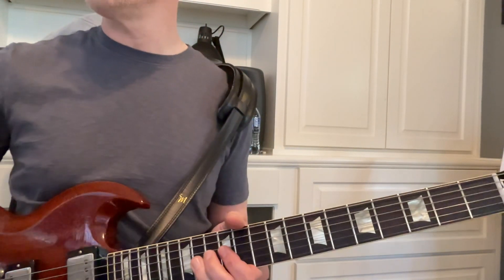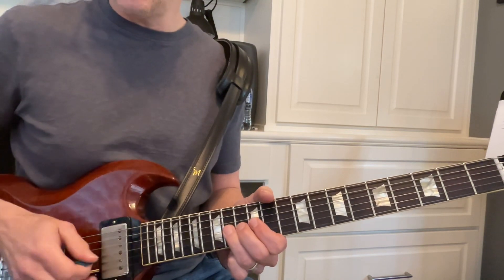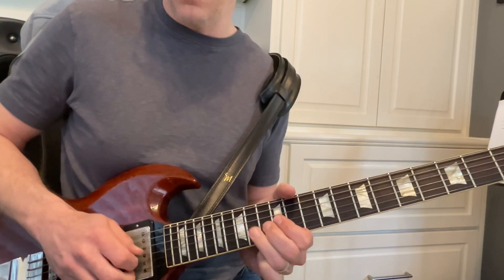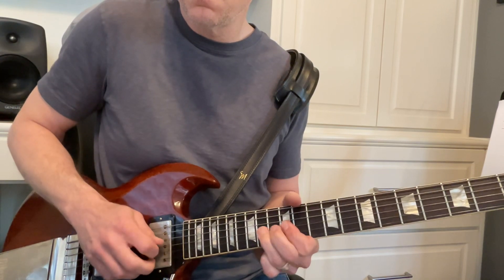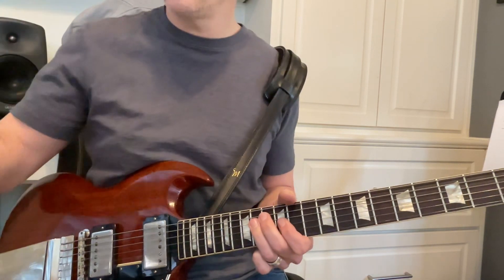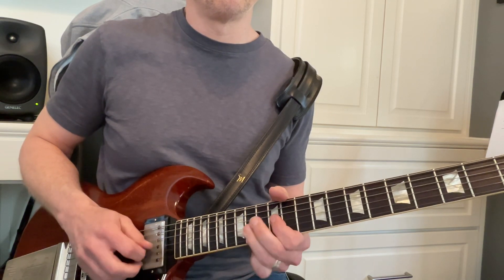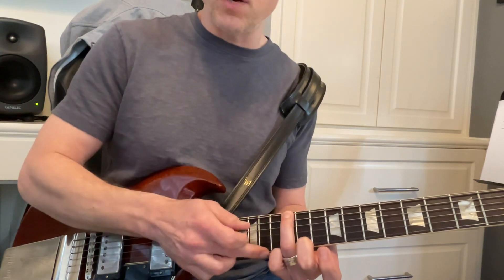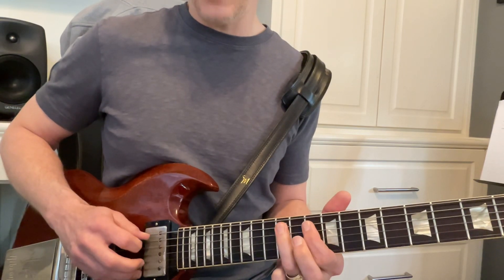Nine Ball - (3/20)